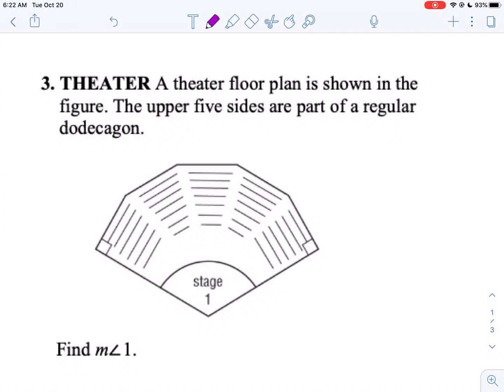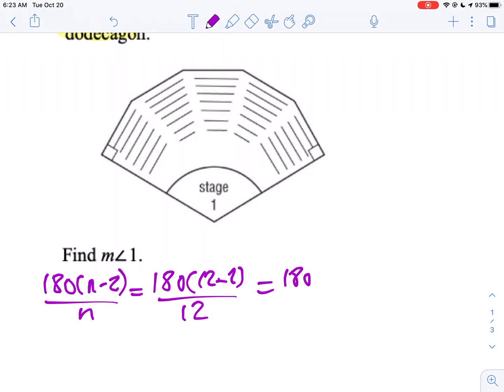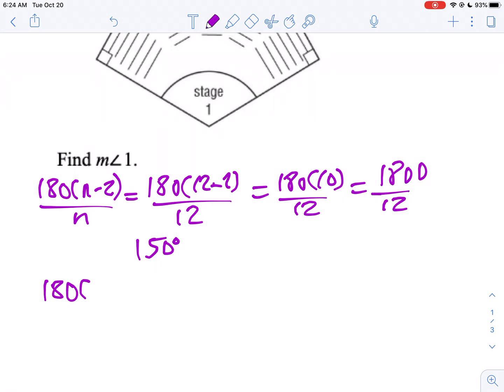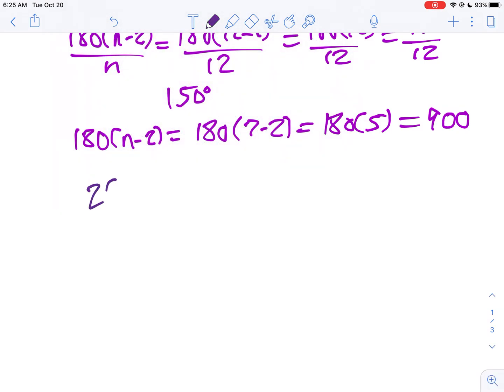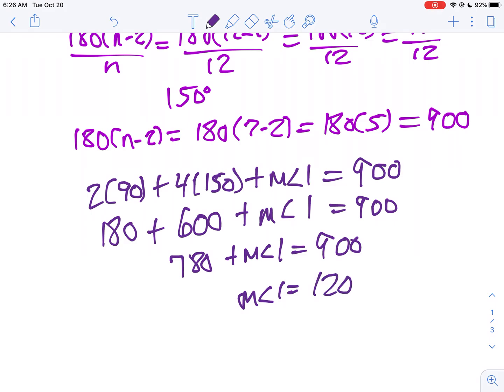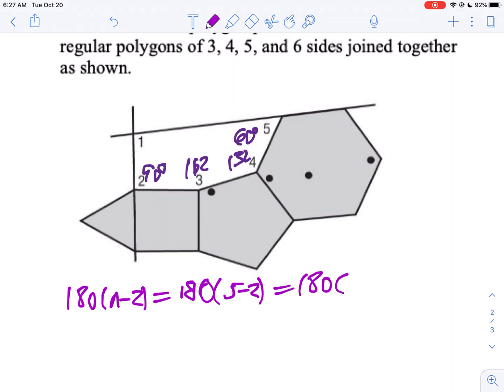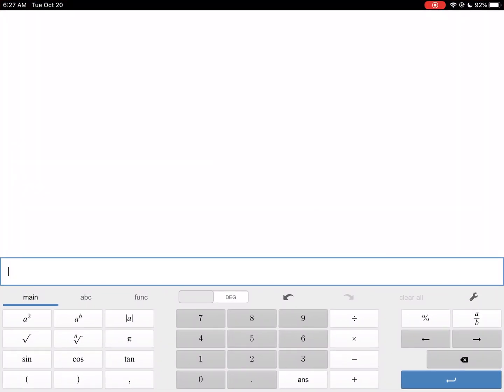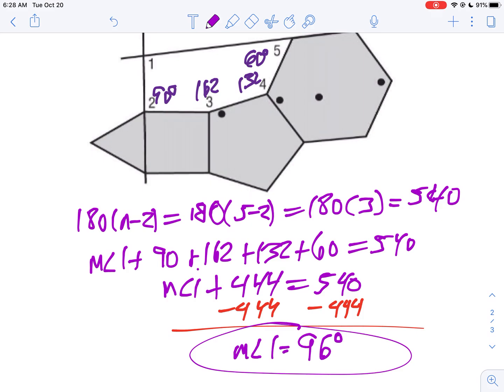MT 6 LT 1 problem 3